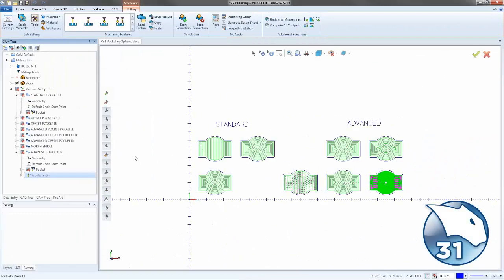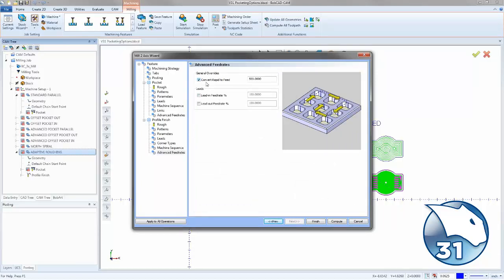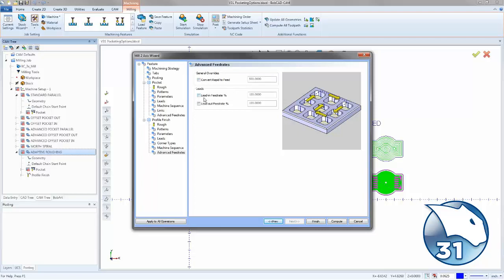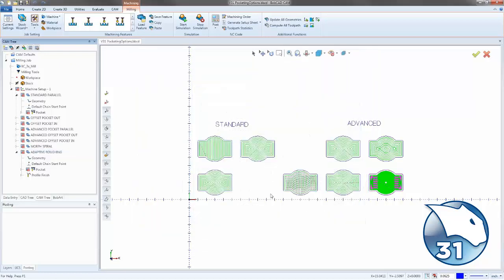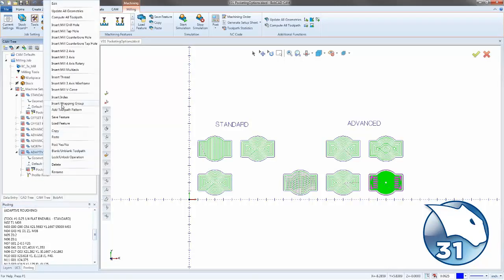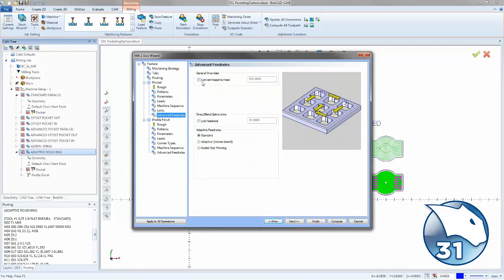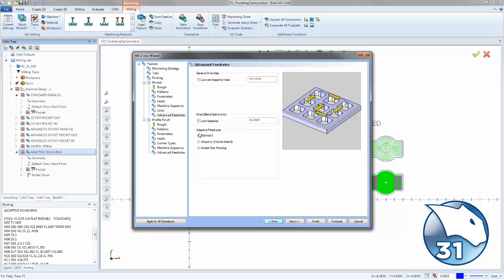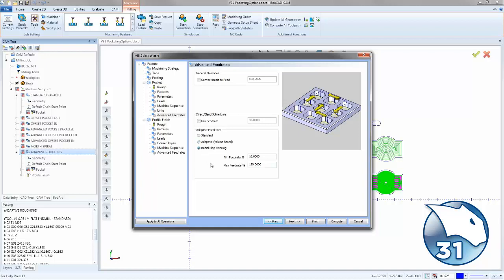BobCAD-CAM V31: Advanced Feedrates - 05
Advanced Feedrates
•  Independent lead-in and out settings
•  Volume-based feedrate mapping
•  Chip thinning feedrate mapping
-Benefits - Maximize cutting feedrates.

BobCAD-CAM Corporate
28200 U.S. Highway 19 N. Suite E